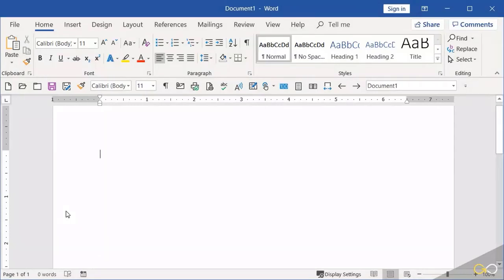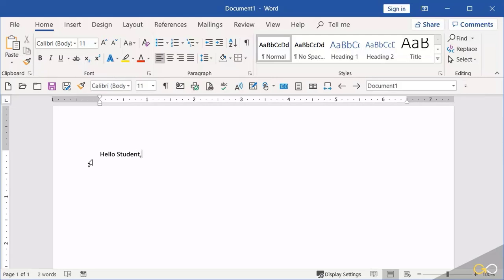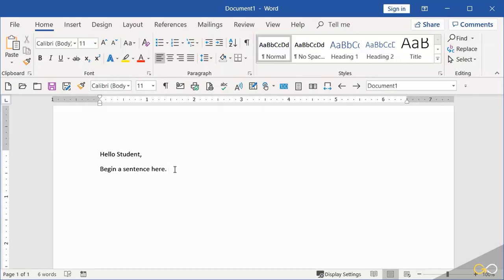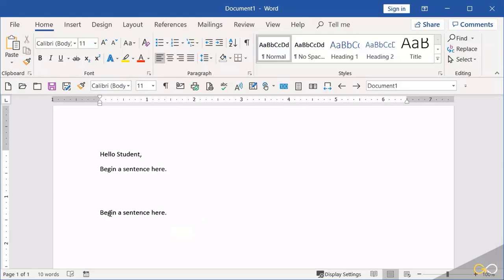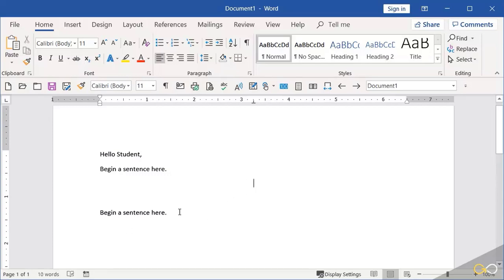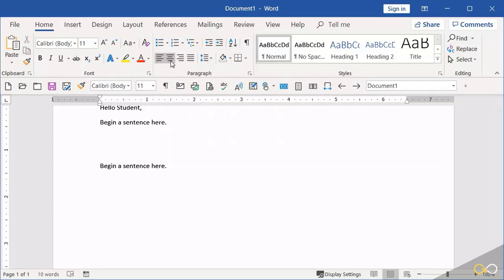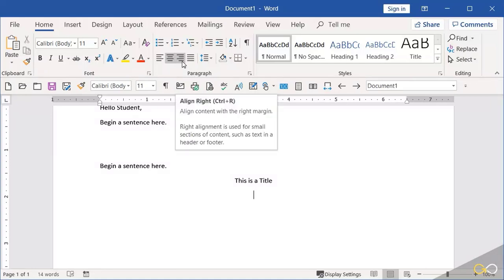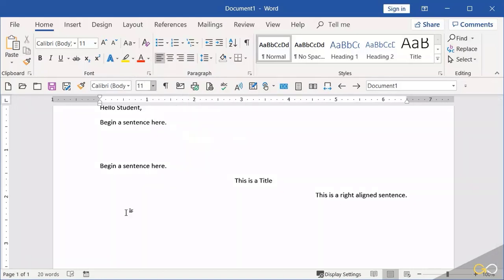Microsoft Word Lesson 3: Navigating the Page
The video helps in learning how to control where you type and how to navigate within the page.